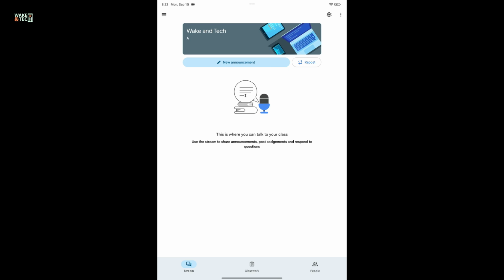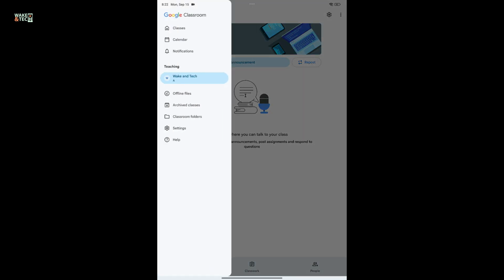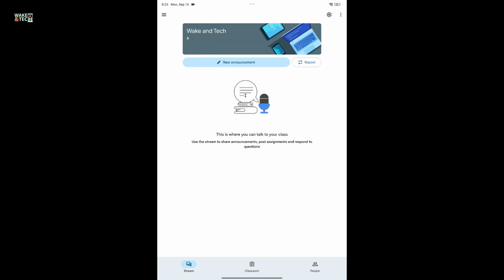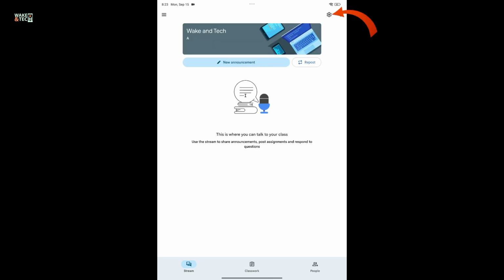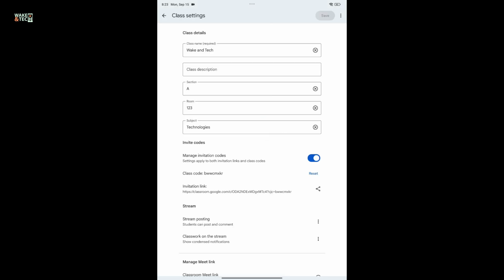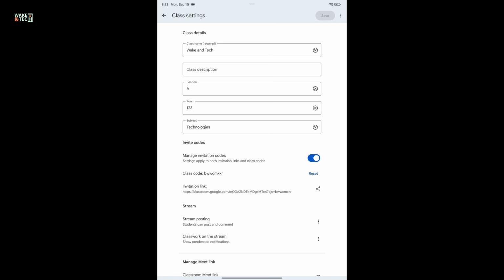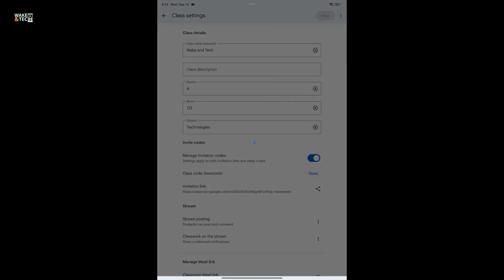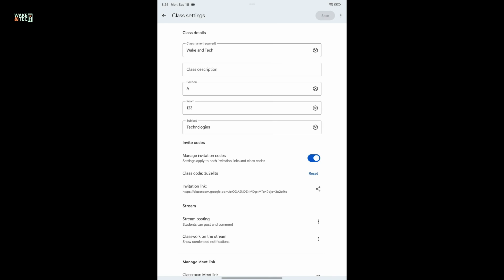How to Find Google Classroom Code (Student & Teacher Guide)?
Learn step by step how to find your classroom code in Google Classroom. This guide will help students and teachers quickly locate the classroom code to join or share classes on desktop or mobile.